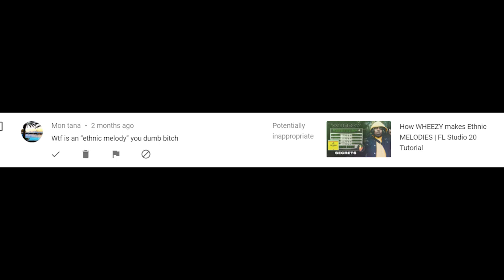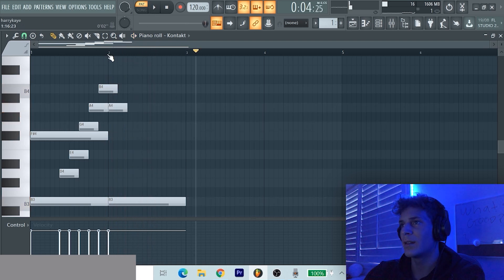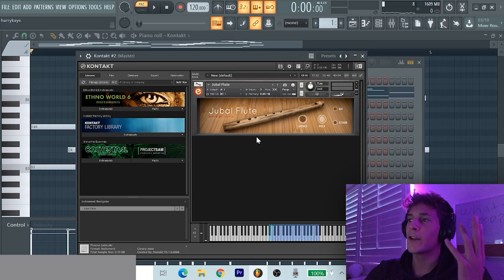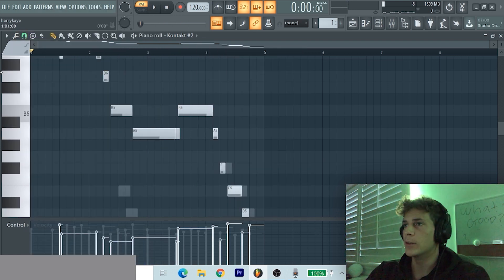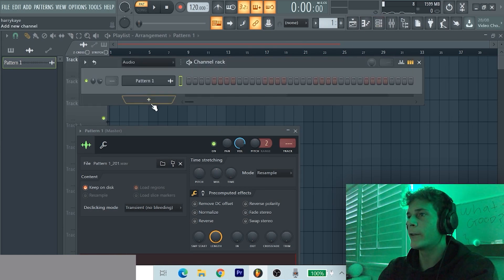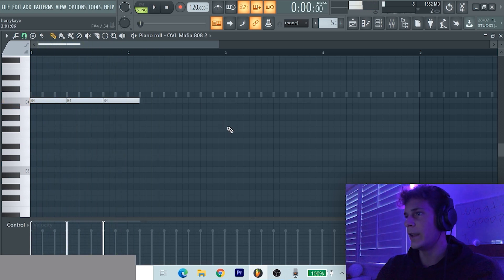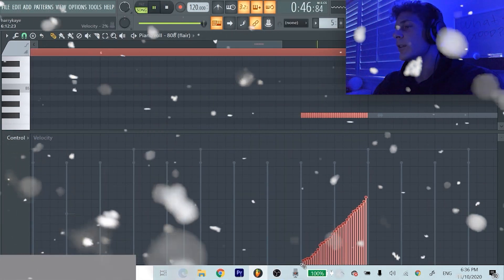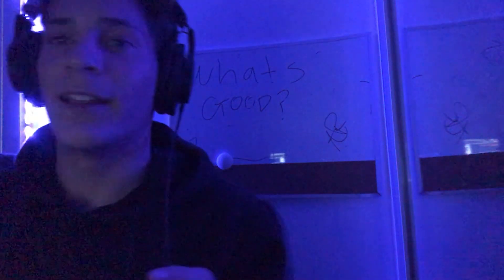Making Japanese Ethnic Melodies like Wheezy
In this video kslimes makes a beat while creating a japanese ethnic feel to it like wheezy has done in the past to some of his beats for gunna, lil baby etc.

The Art Behind The Business, And The Business Behind The Art